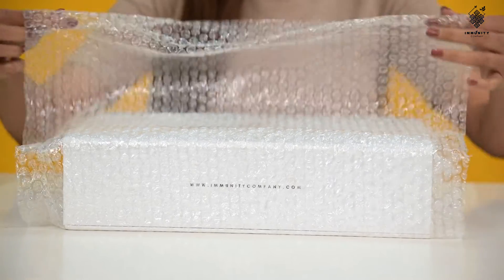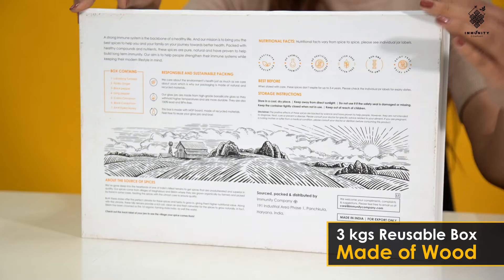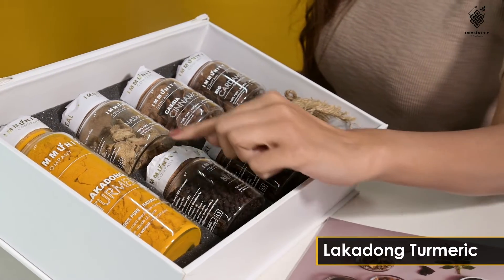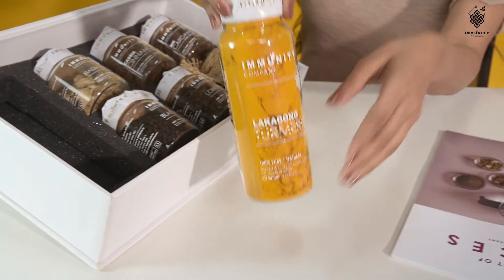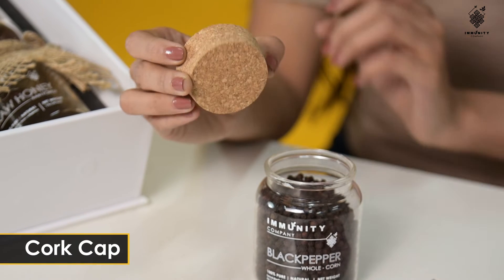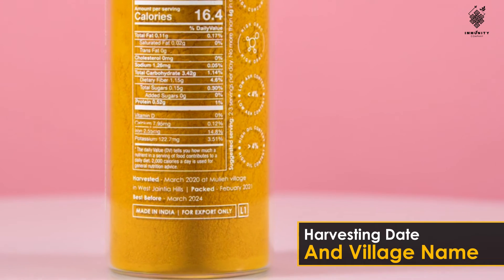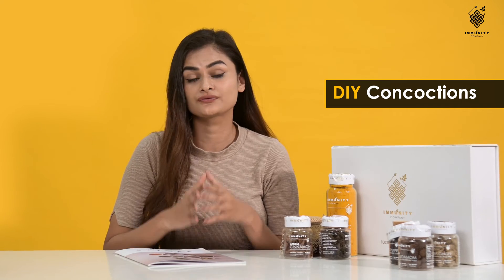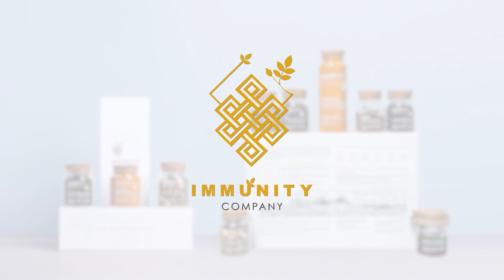Immunity Box- Unboxing video Ecommerce Product Explainer Videos | Video Production Services | VDOfy